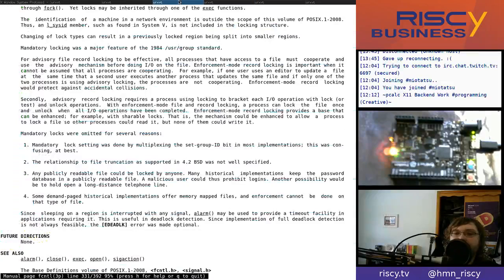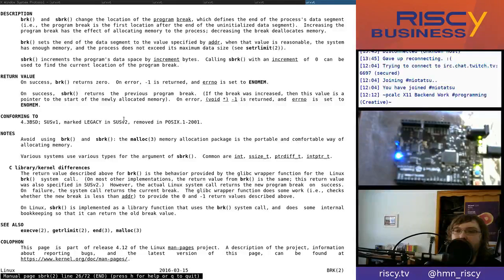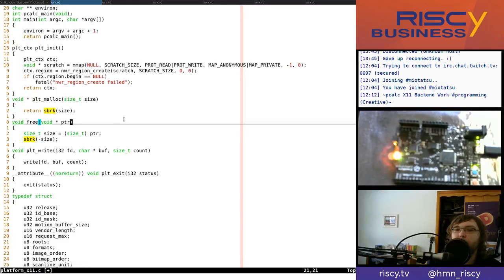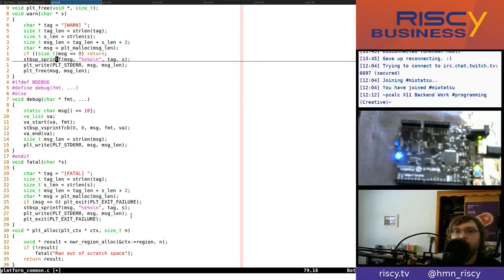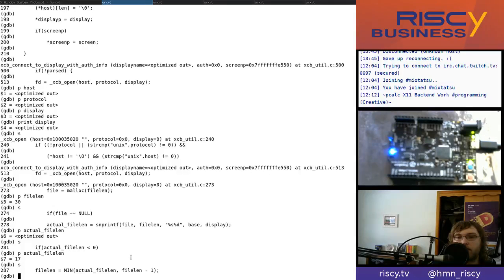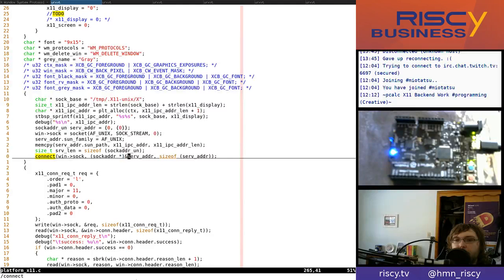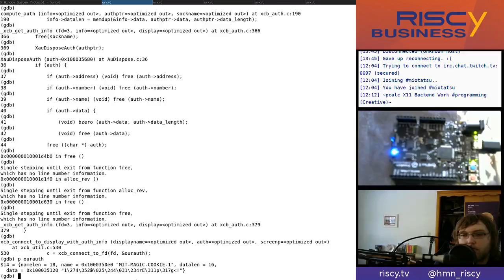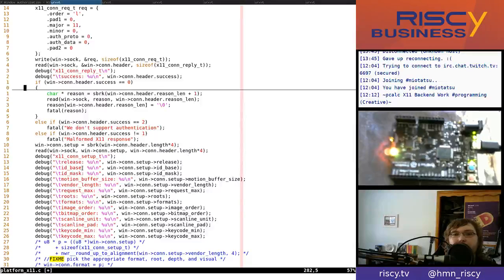pcalc - Stepping Through `xcb_connect`